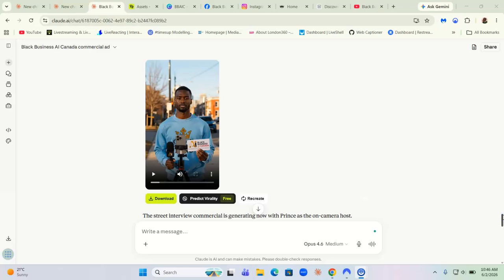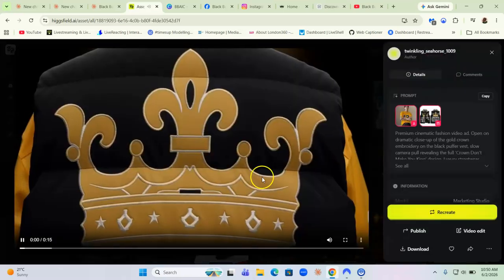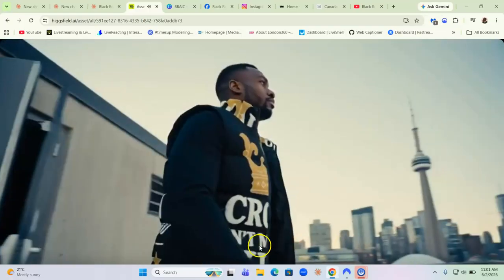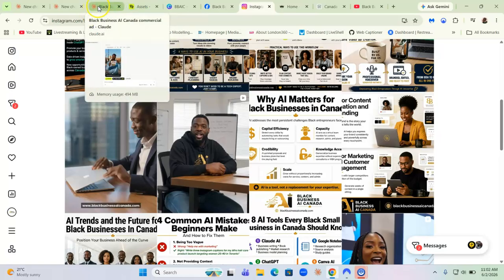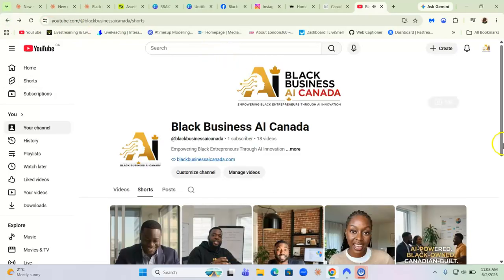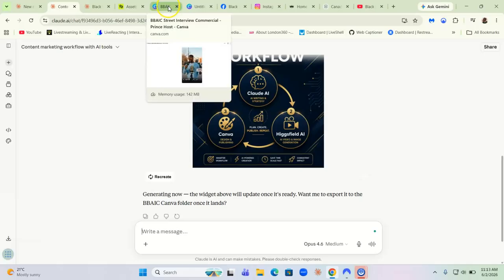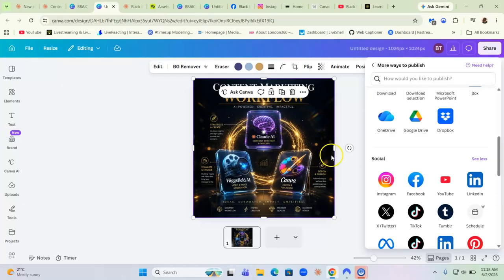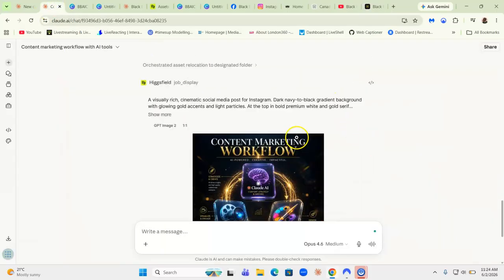How Black Businesses Can Automate Marketing With 3 Free AI Tools.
This AI content marketing workflow is how small Black-owned businesses in Canada can create professional content without a marketing team or a big budget. Three tools. One system. Unlimited content.

In this video, I'm breaking down the exact AI-powered content marketing workflow we use to plan, create, and publish content across every platform — using Claude AI for strategy and copywriting, Higgsfield AI for video and image generation, and Canva for design and publishing. If you're a solopreneur, side-hustler, or small business owner trying to show up online consistently without burning out, this is your blueprint.

Here's what you'll learn:
 — Introduction
 — Why most small businesses fail at content marketing
 — The 3-tool AI content workflow explained
 — Step 1: Strategy and copy with Claude AI
 — Step 2: Visuals and video with Higgsfield AI
 — Step 3: Design and publish with Canva
 — Putting it all together — live walkthrough
 — Final thoughts and next steps

This workflow works for Instagram, YouTube, Facebook, LinkedIn, TikTok — any platform where your audience is. You don't need a marketing degree. You don't need a team. You need a system.

Black Business AI Canada is on a mission to empower Black entrepreneurs through AI innovation.